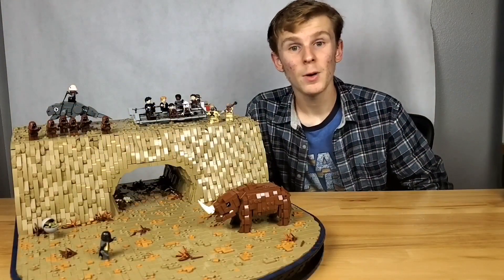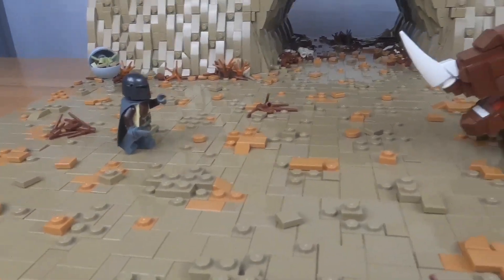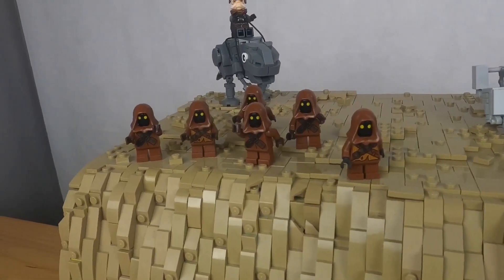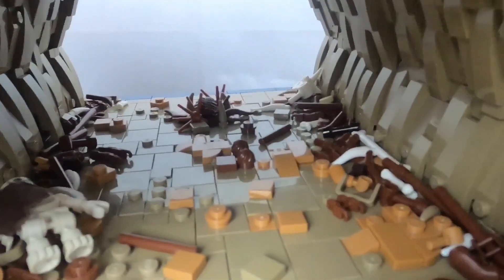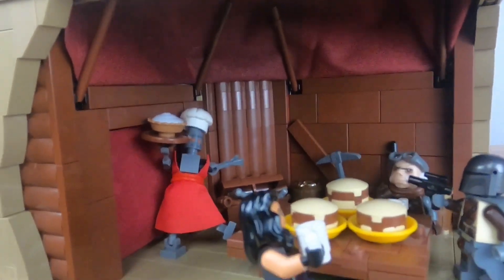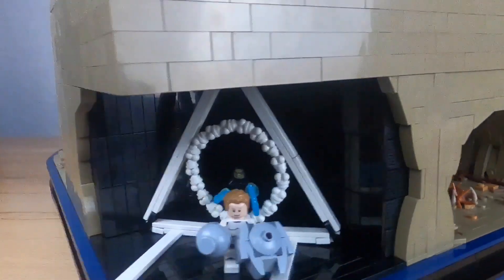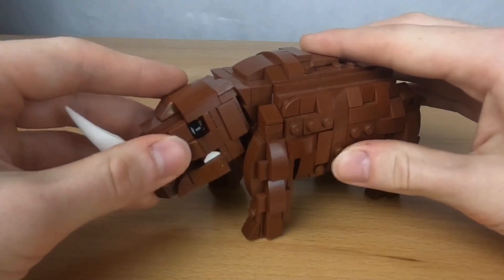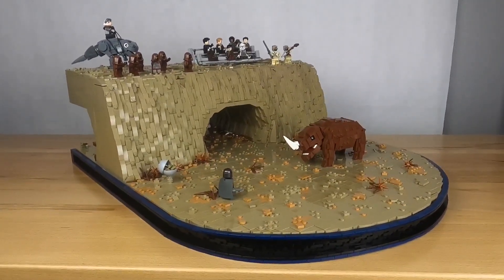LEGO Star Wars The Mandalorian Vs The Mudhorn MOC | The Mudhorn Den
Hello wonderful people! This is Ethan from The Real Legoman Productions. Today, I am showing you my LEGO Star Wars The Mandalorian vs The Mudhorn MOC. I’ve had so much support recently, and it means the world to me. I hope you guys enjoy the video. And of course don’t forget to be AWESOME!!!